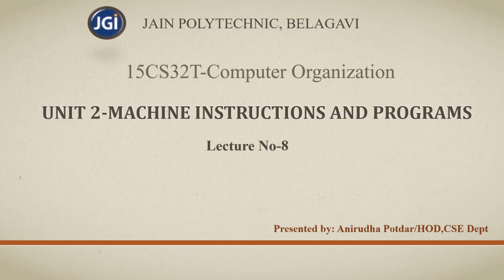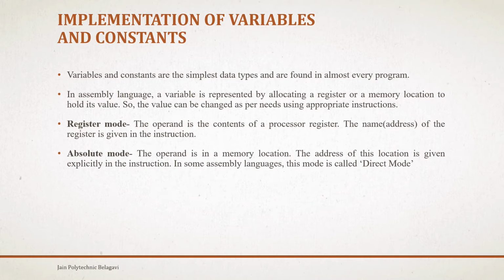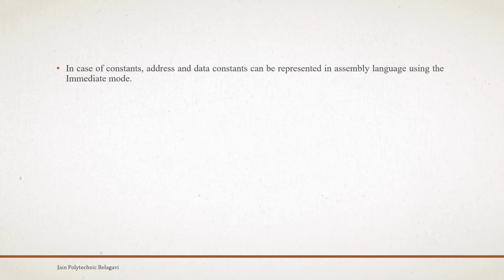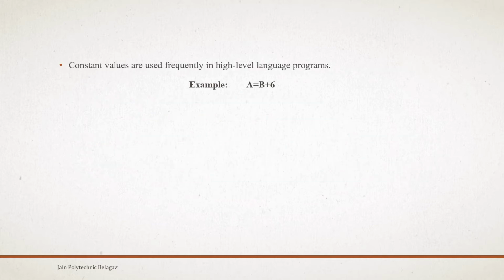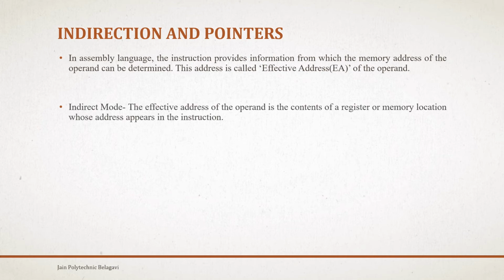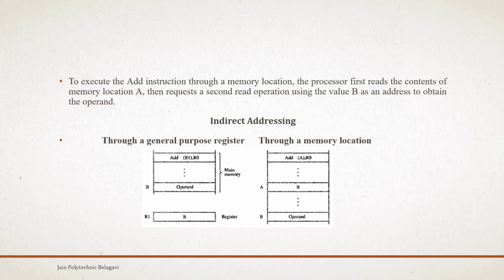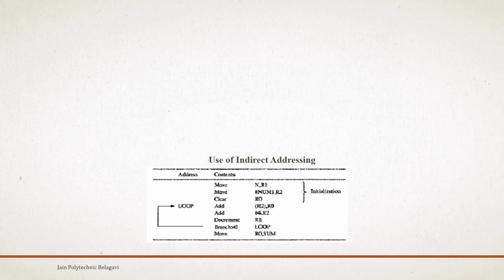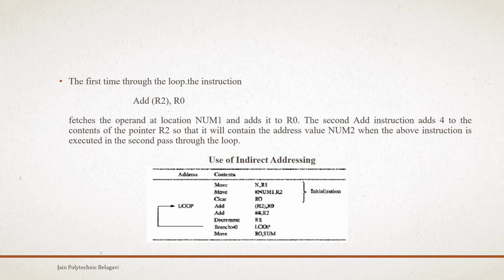[15CS32T]-UNIT 2-MACHINE INSTRUCTIONS AND PROGRAMS-Lecture-08